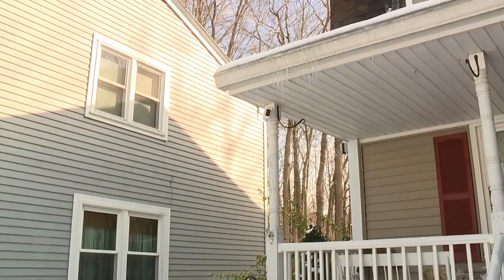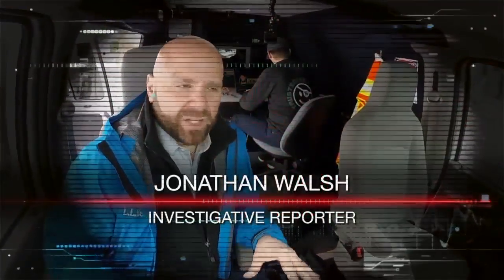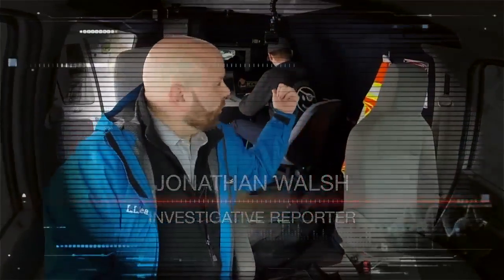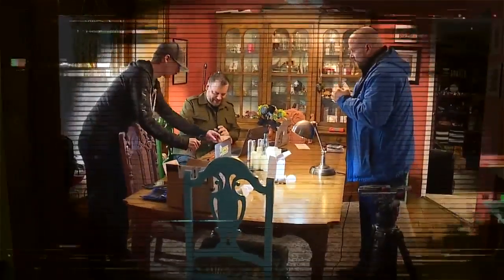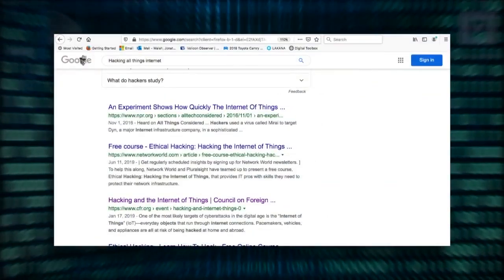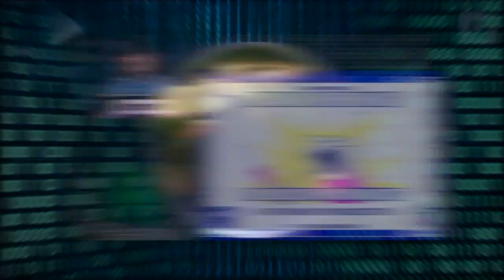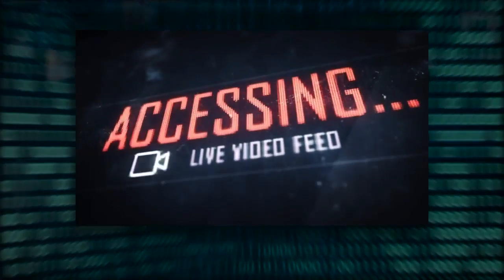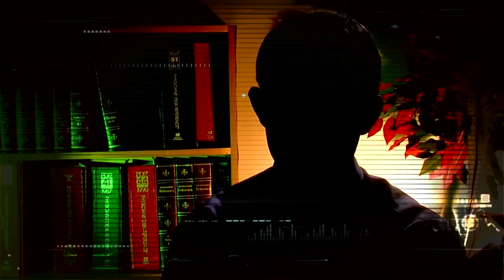Ethical hacker shows us how easily smart devices can be hacked and give access to your personal info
Smart devices will be hot items this holiday season. They hook up to the internet and can be controlled by your phone. However, we have a demonstration that shows how easy it is to hack your home.